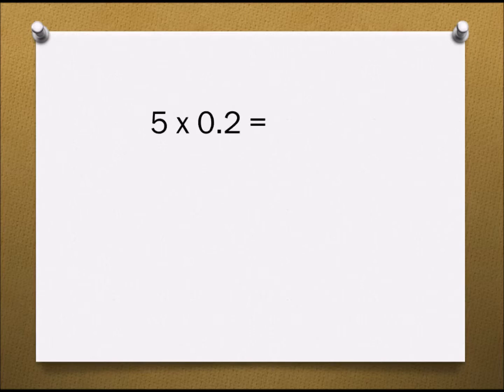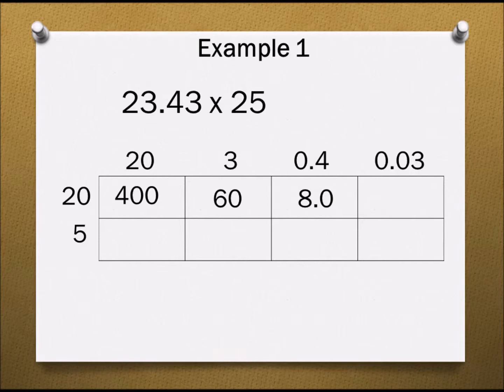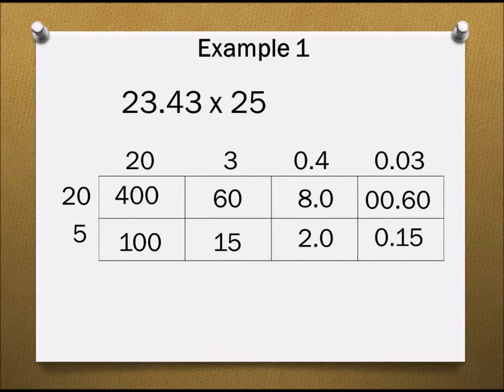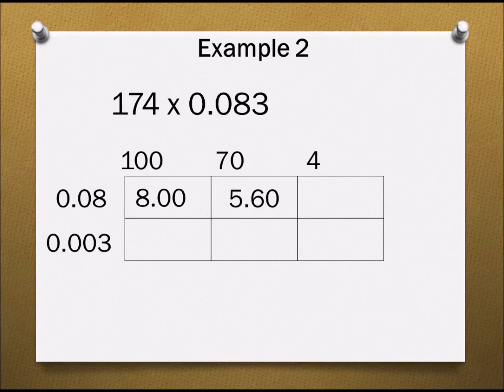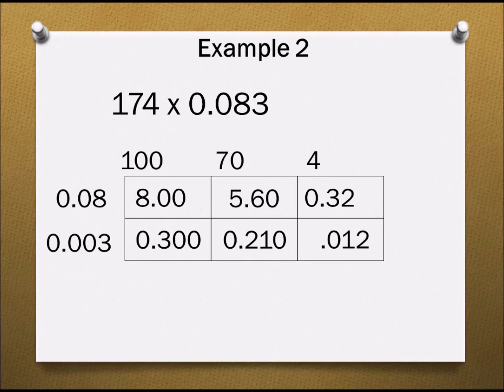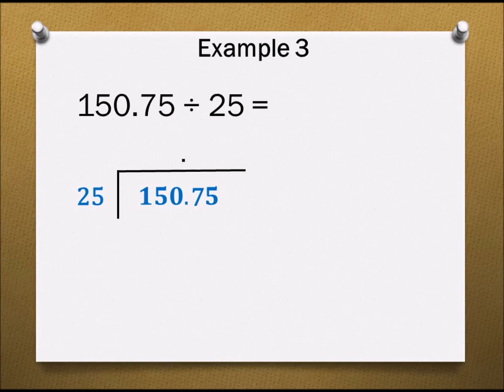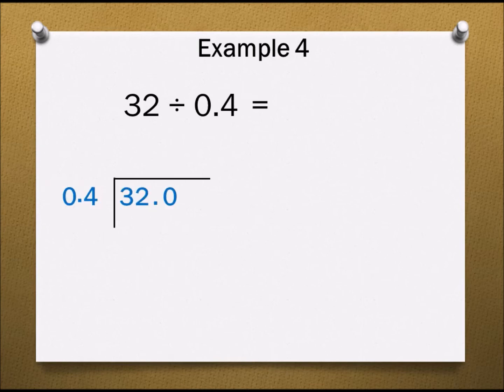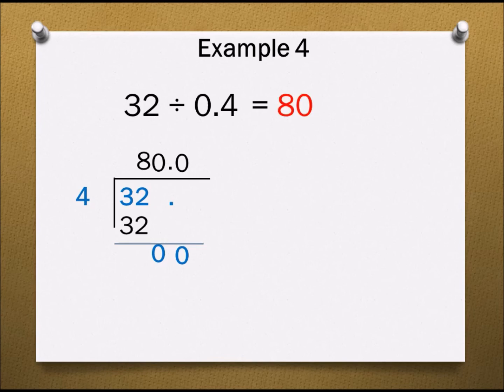Multiply & Divide Decimal Numbers